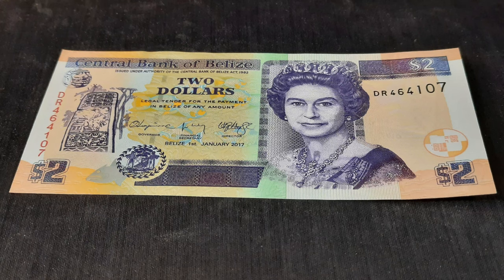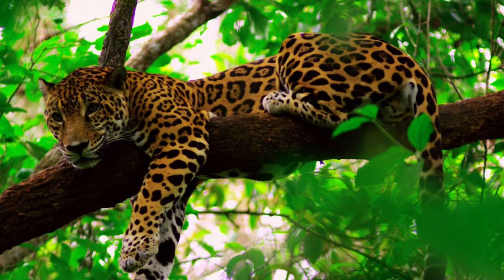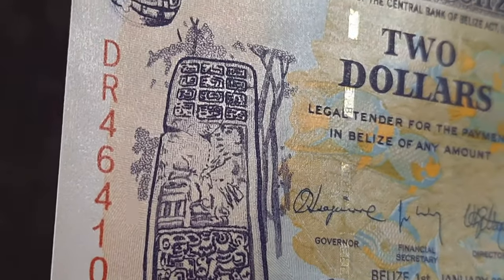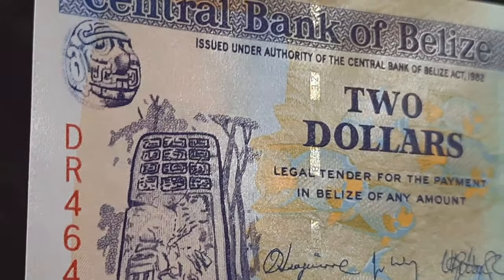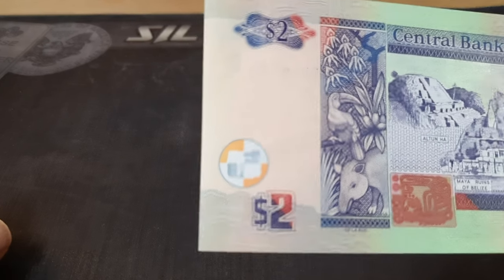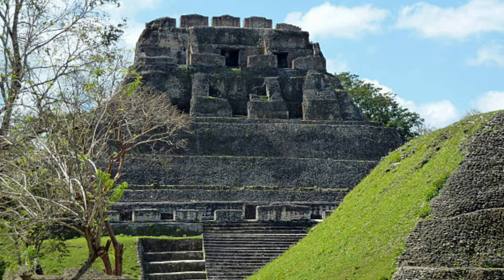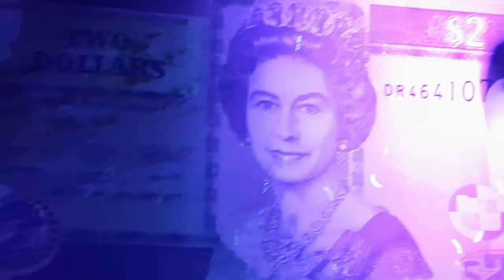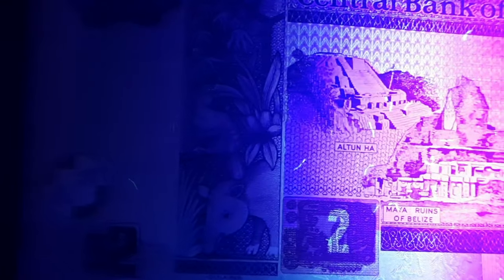2 Dollar Tuesdays: Belize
I hope you enjoyed it and I look forward to bringing you more unique and interesting notes every Tuesday! Thank you for your interest and support.

2017 Belize 2 dollar banknote

The Belize dollar is the official currency in Belize since 1978. Belize was a part of British Honduras where the Spanish Dollars circulated between 1765 and 1825. In 1894, the government issued notes in denominations of 100, 50, 10, 5, 2 and 1 Dollar. But, after 1928, the 50 and 100 dollars banknotes were putting out of production. Then, in 1973, British Honduras has renamed Belize, and the first 100 Dollar banknote was issued one year later. The government established the Monetary Authority of Belize as an official printer until 1982 when The Central Bank of Belize was created and beginning the banknote productions one year later.

The 2 Dollars note front design features Queen Elizabeth II’s portrait (Queen of the United Kingdom and 15 other commonwealth realms), a design of the queen Trigger-fish, the queen Angel-fish, the Belize’s Coat of Arms and a carved a stone pillar at the left. The reverse note side has the image of the Mayan Ruins of Belize (Altun Ha Temple, Xunantunich and Lubaantum). This note is part of the 2003 – 2017 series and, its violet, deep mauve, blue and carmine in multicolor underprint.